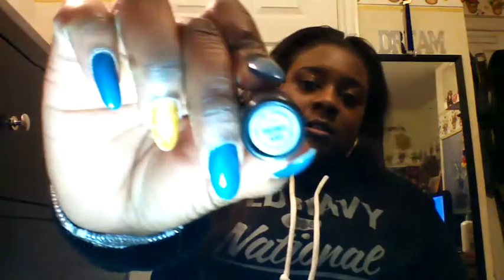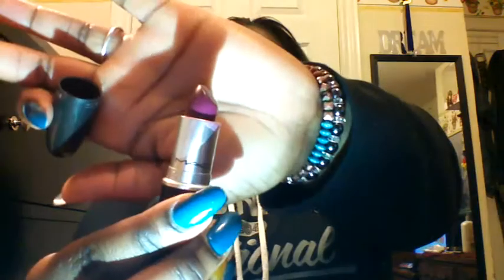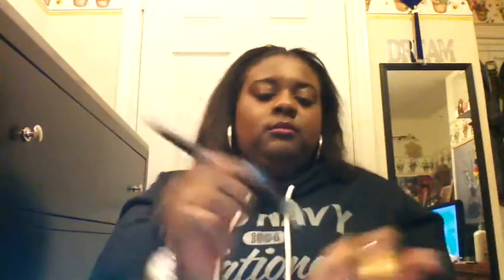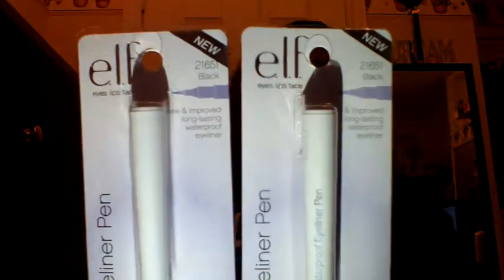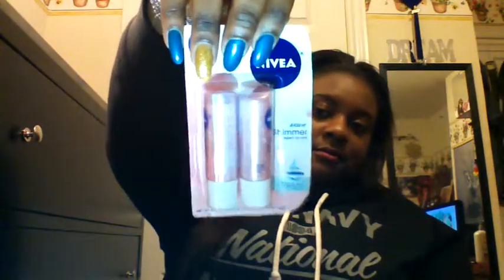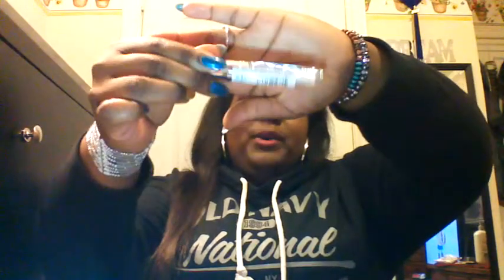Small (tiny) Makeup/Cosmetic Haul ❤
Loveeeee you guys for watching !!